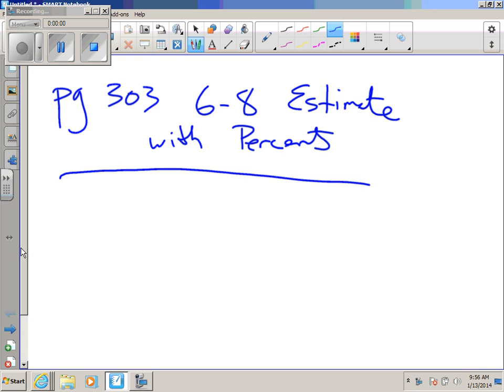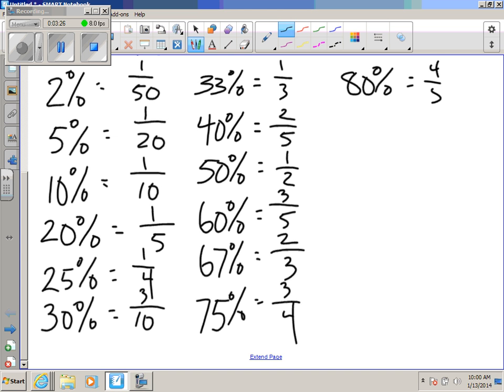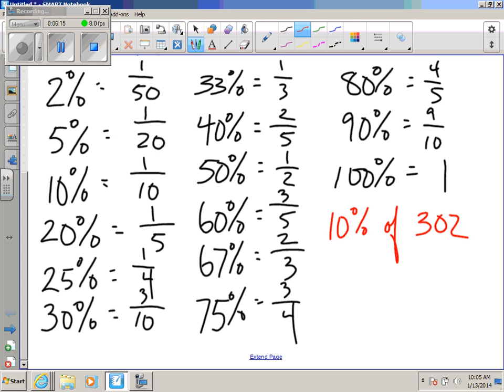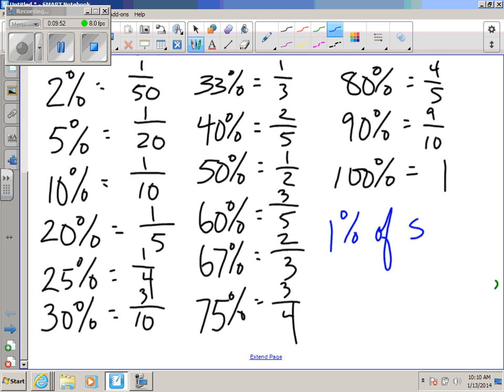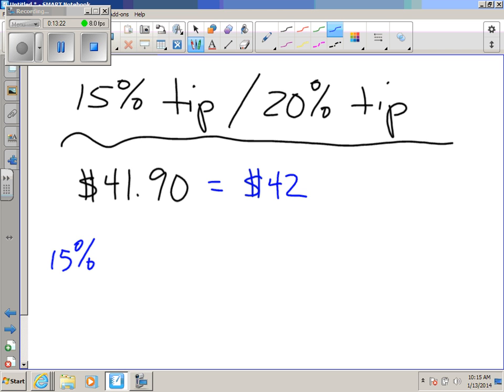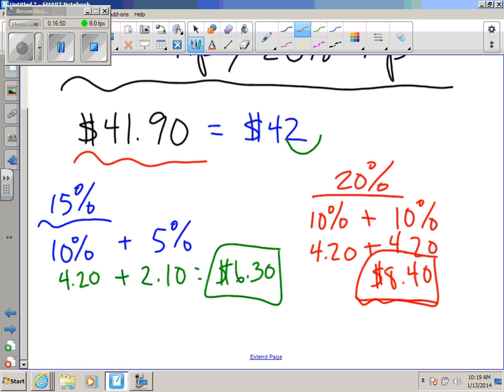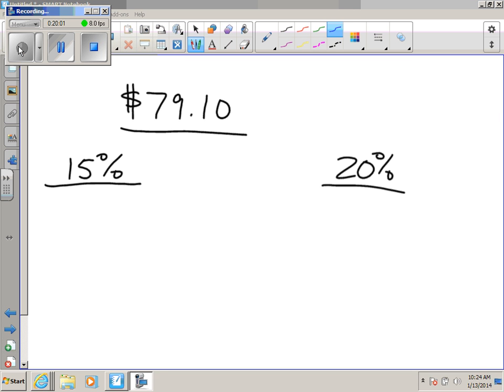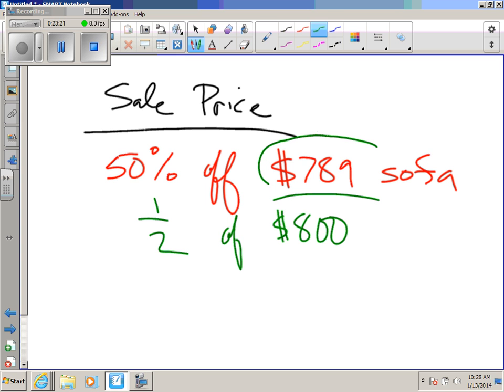6 8 Estimate with Percents Jan 13